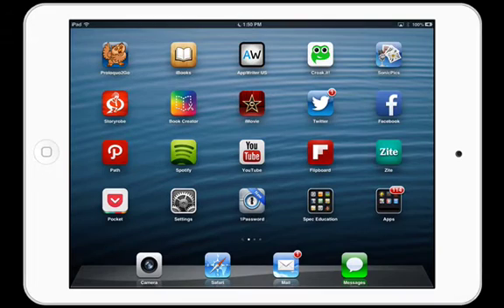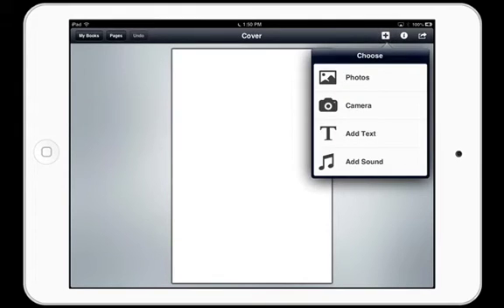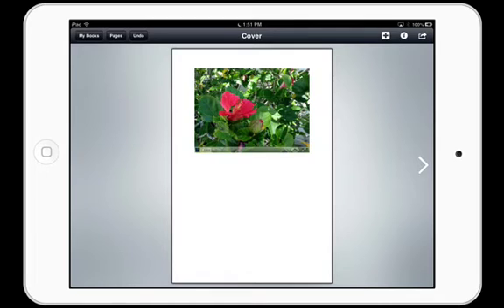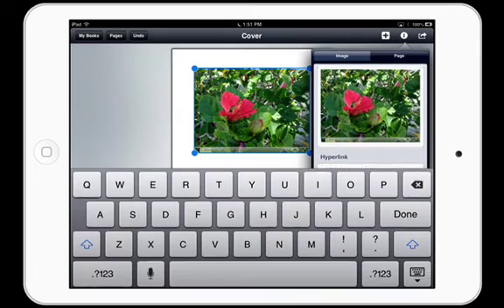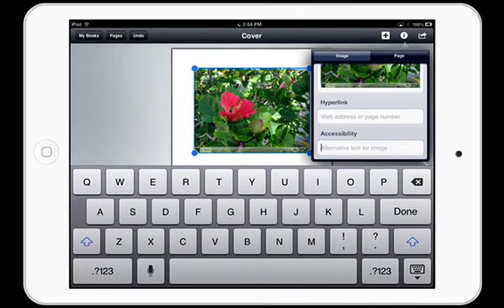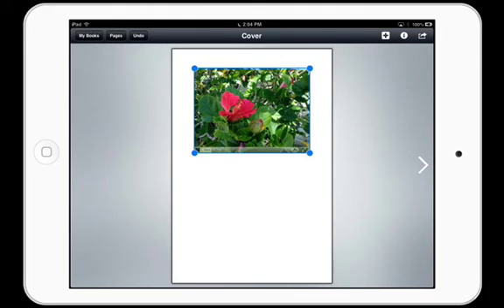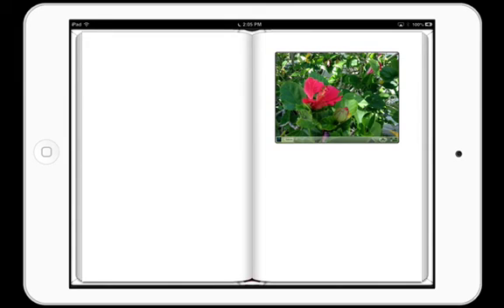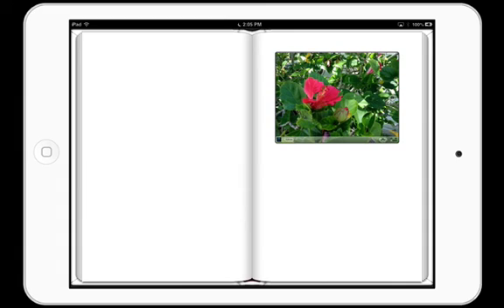Adding Accessibility Descriptions in Book Creator for iPad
The latest version of Book Creator for iPad (version 2.7) allows images to have accessibility descriptions. This allows the VoiceOver screen reader to read aloud the information in those images to someone who has a visual disability when the book is opened in the iBooks app.